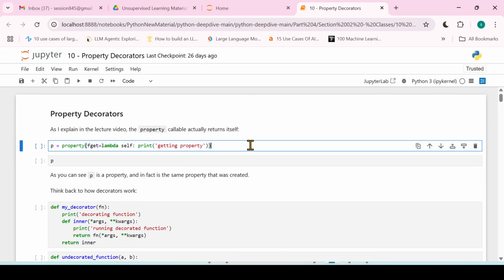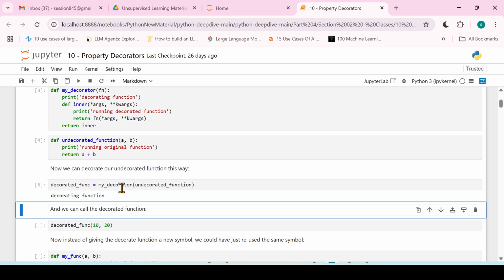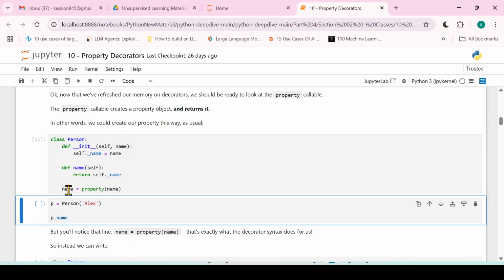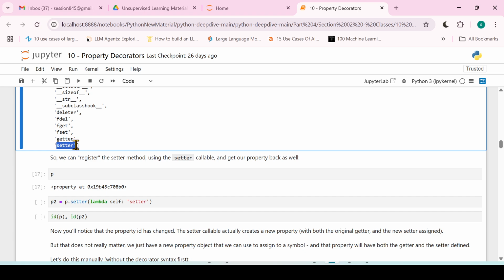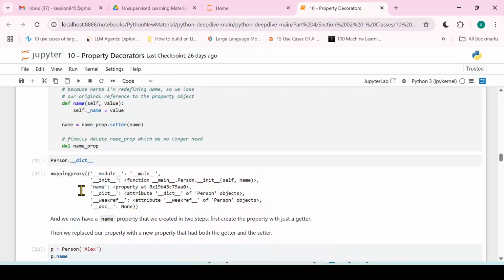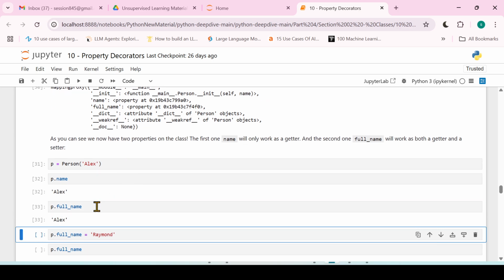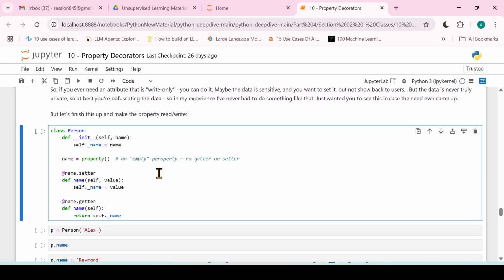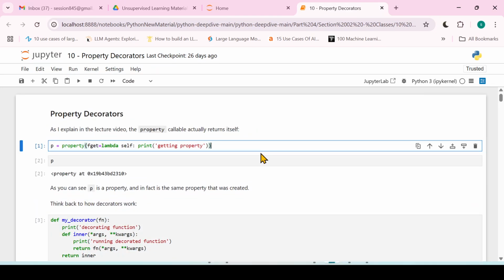10 Property Decorators